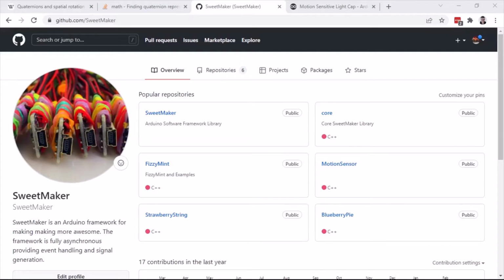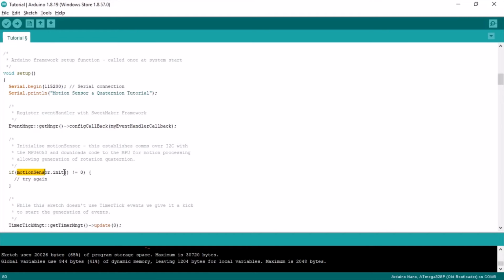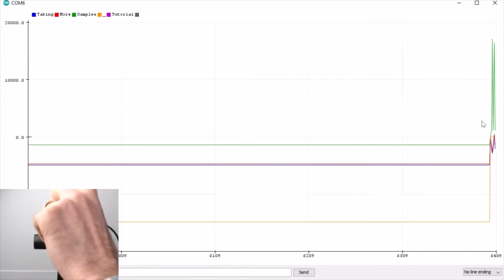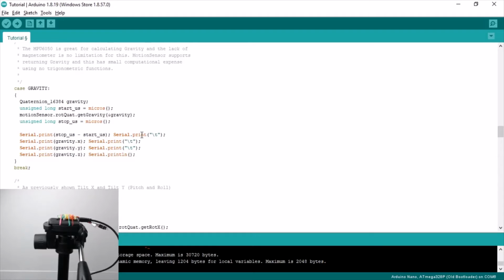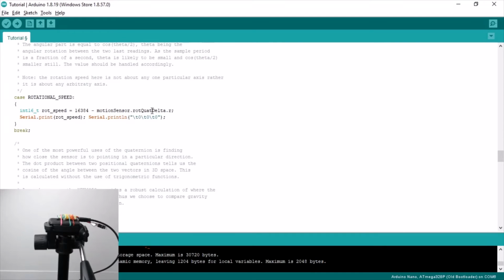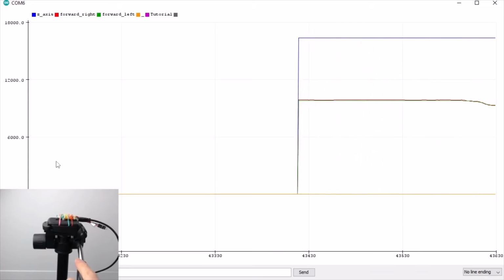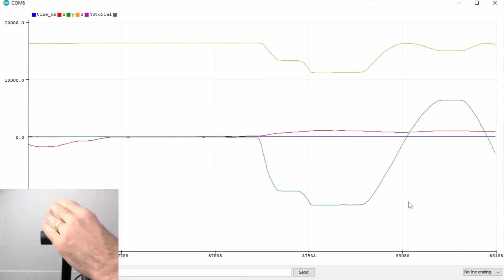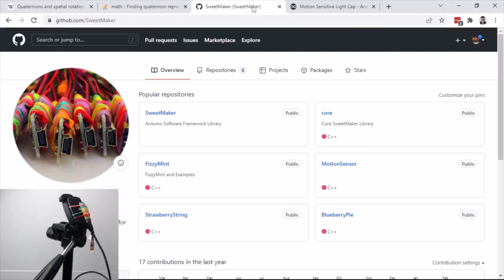SweetMaker MotionSensor library tutorial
A look at the SweetMaker MotionSensor library, what it does and how to use it.